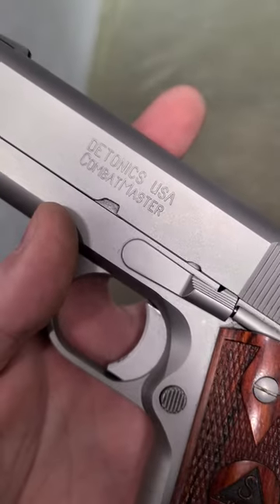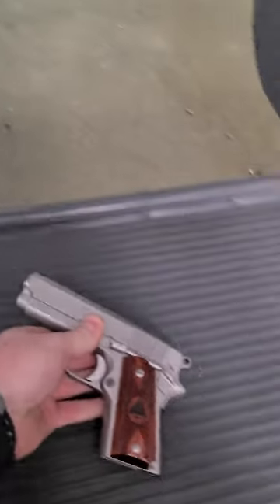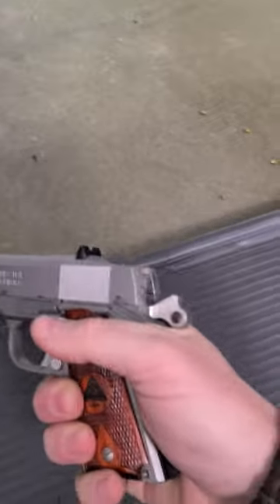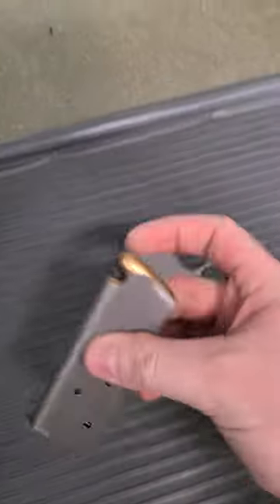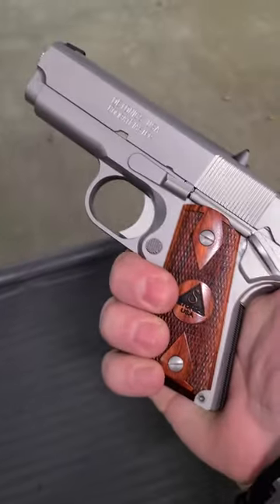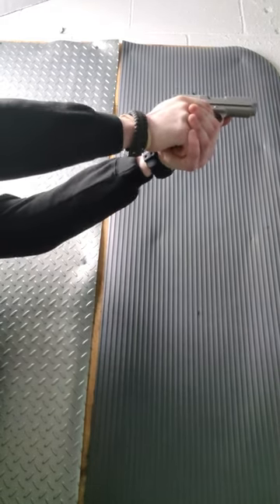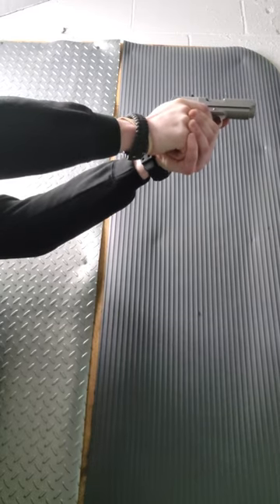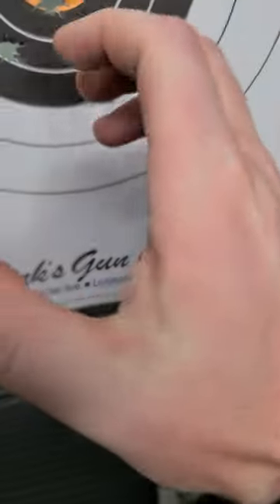DETONICS COMBAT MASTER